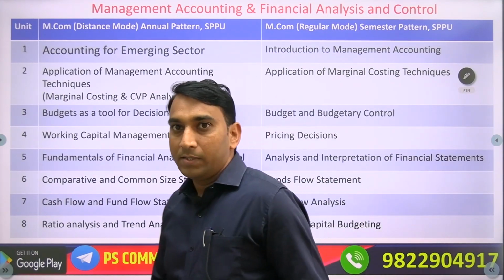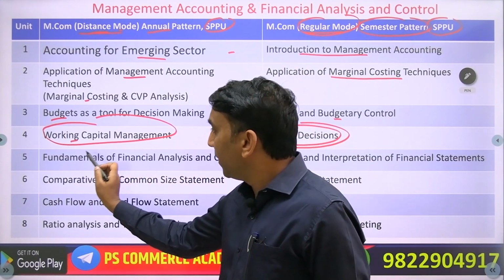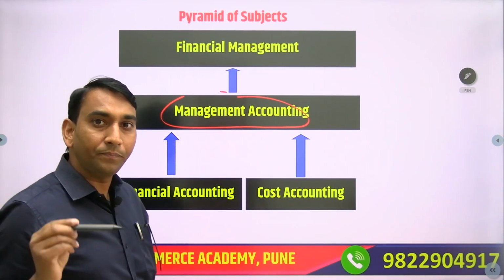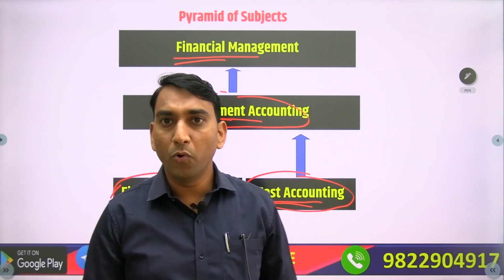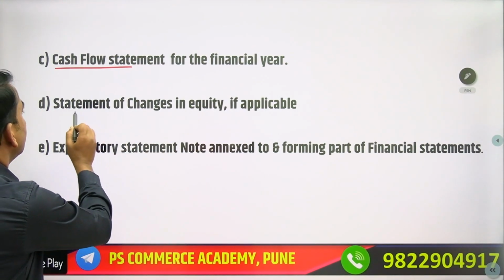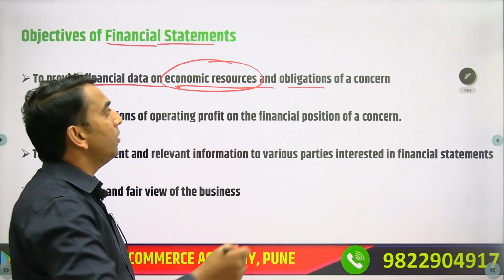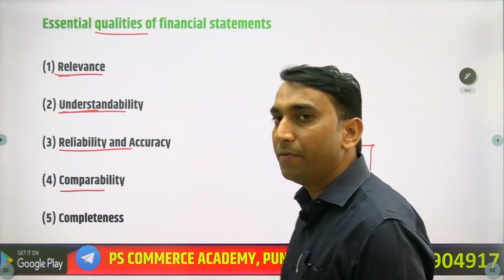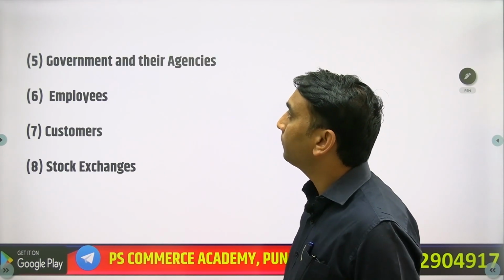Meaning of Financial Statement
Learn Management Accounting and Financial Analysis and Control